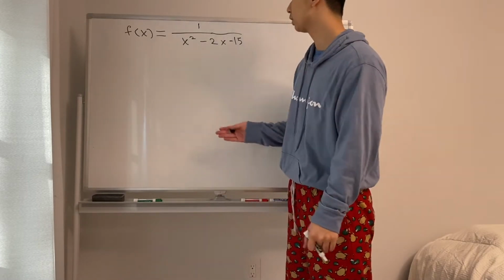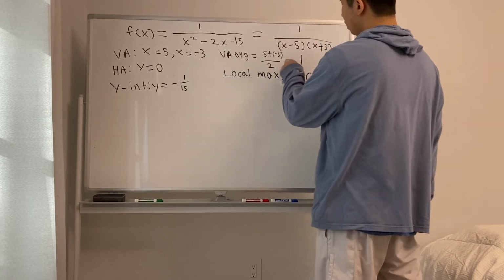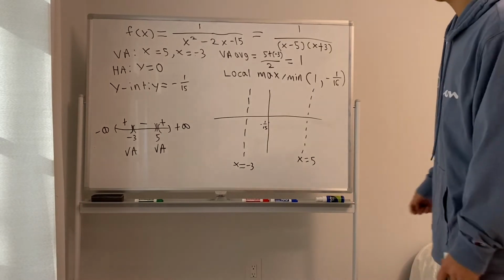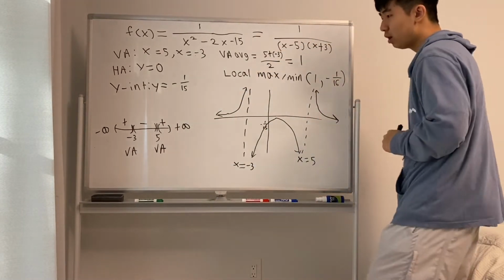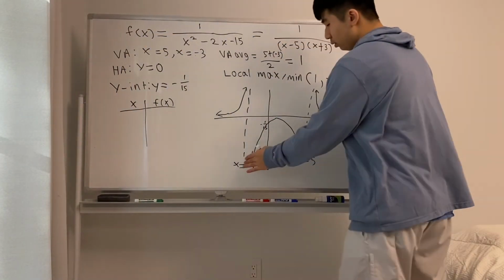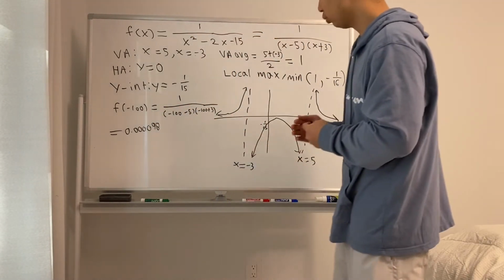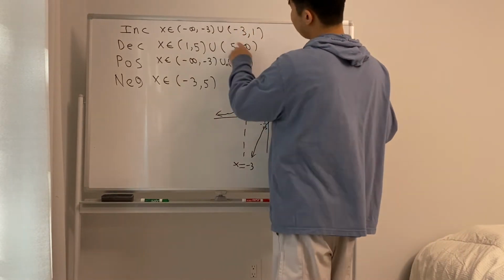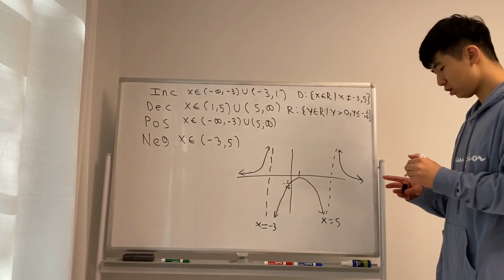3.6 Reciprocals of Quadratic Functions.